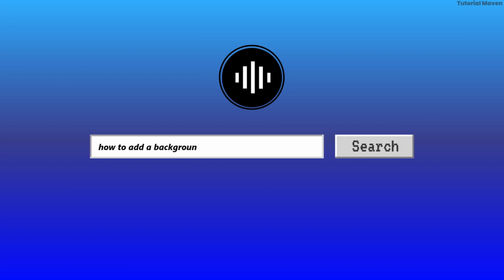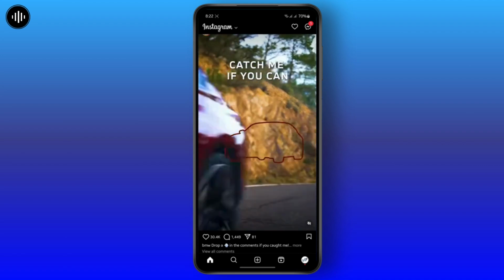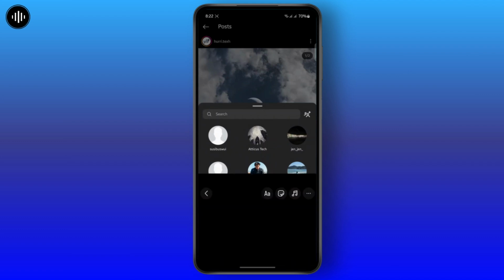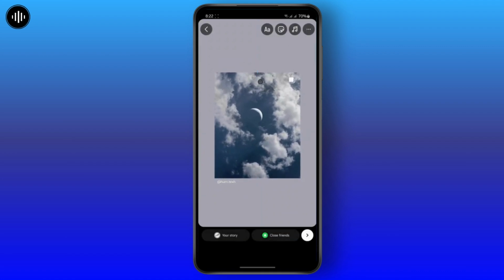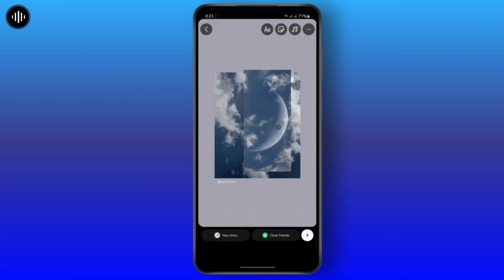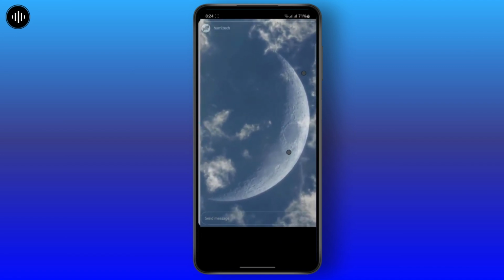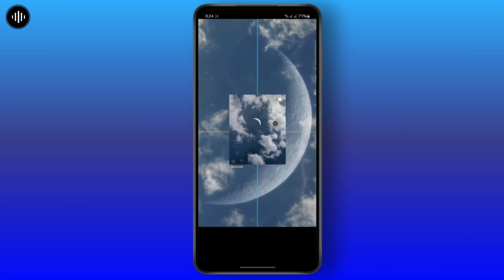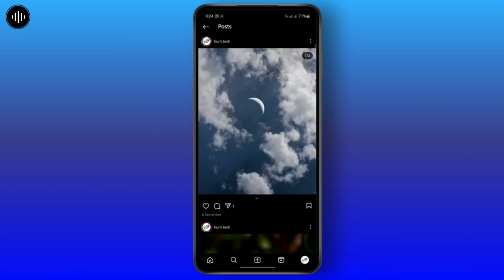How To Add A Background Photo To Instagram Stories I Instagram Tips & Tricks iOS & Android 2024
Learn how to easily add a background photo to your Instagram stories in this comprehensive tutorial for both iOS and Android users. Whether you want to enhance your story with a stunning backdrop or simply change the background color, we've got the tips and tricks you need!

In this video, you'll discover how to add a background photo on Instagram story, change background colors, and create eye-catching stories that engage your audience.

Timestamps:
0:00 Introduction
0:22 Step 1: Accessing Instagram Stories
0:39 Step 2: Adding a Background Photo
1:03 Step 3: Customizing Your Story Background